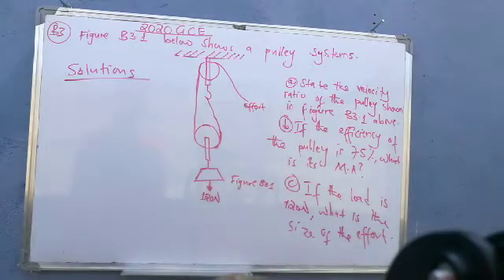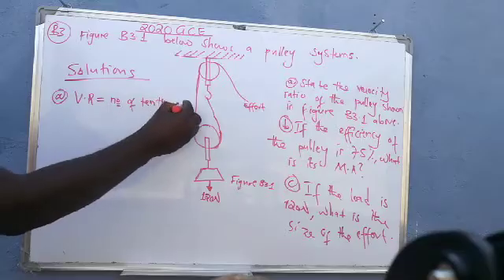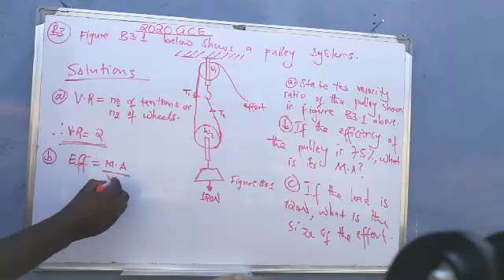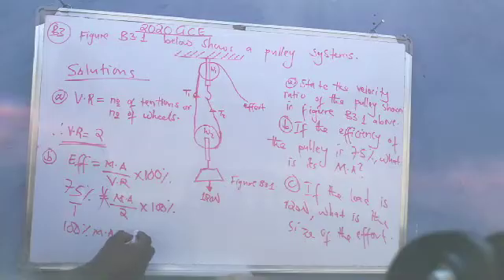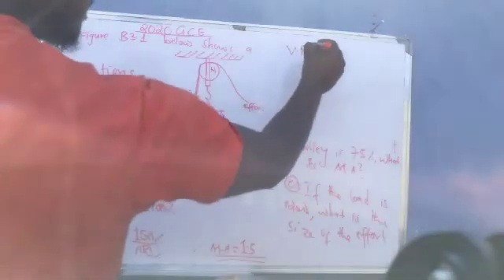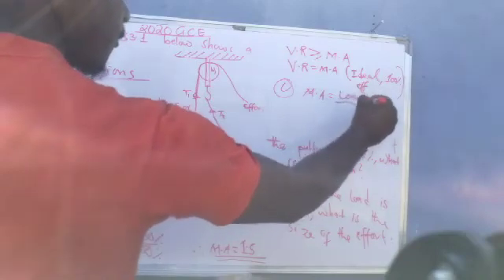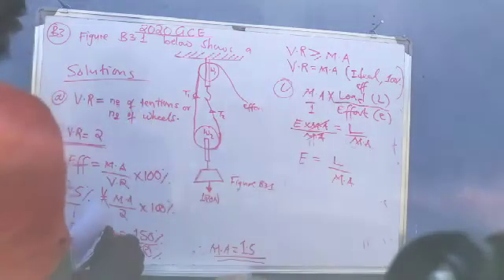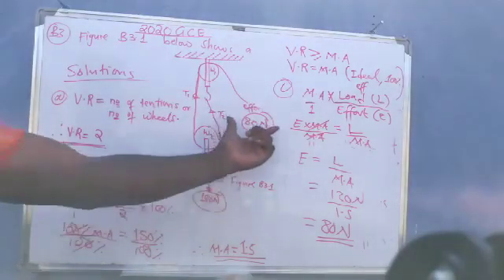2020 GCE examination council of Zambia.. Simple machine (pulley system) QB3